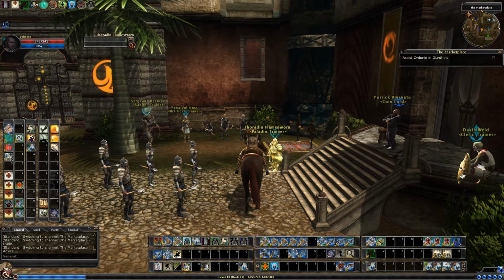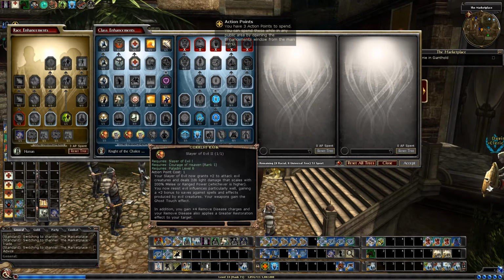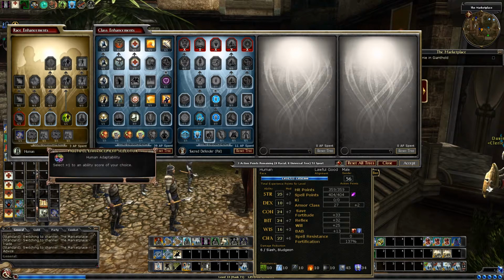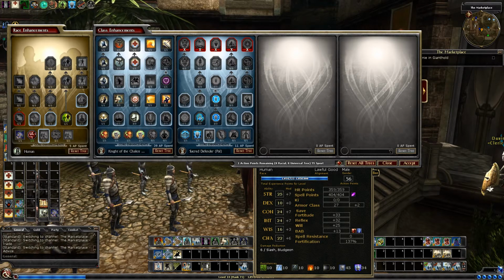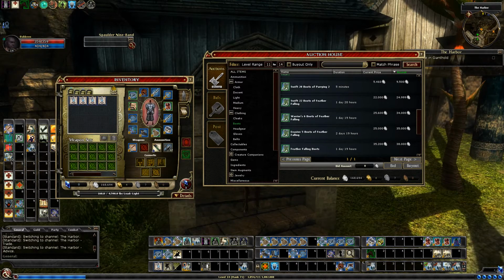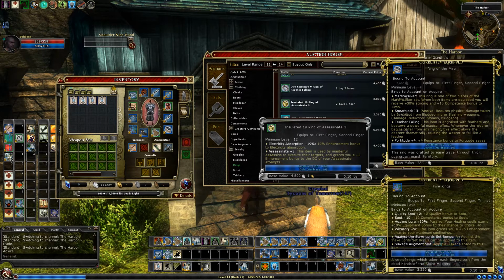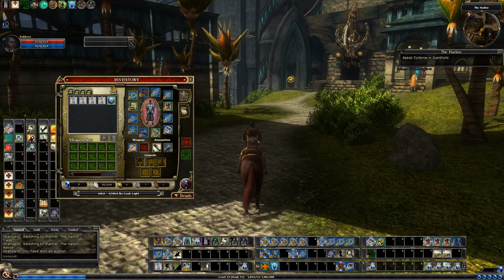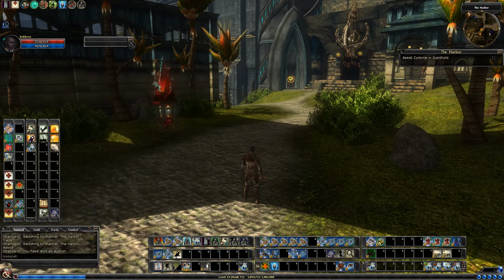DDO FTP Ep 13.39 - Level 13 Wrap-Up and Taking Level 14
Dungeons & Dragons Online (DDO) Free-To-Play (FTP) Questing Guide For New Players Episode 13.39 - Level 13 Wrap-Up and Taking Level 14